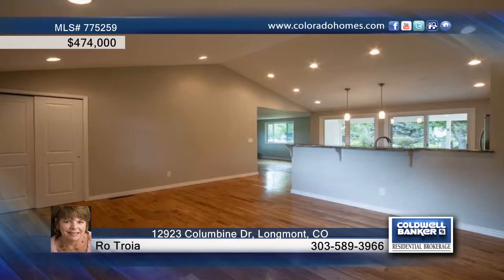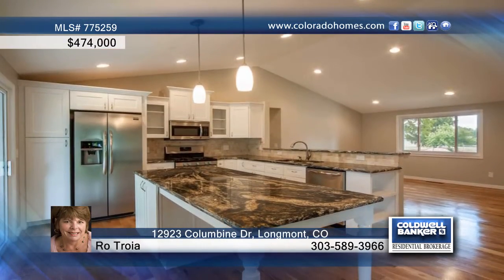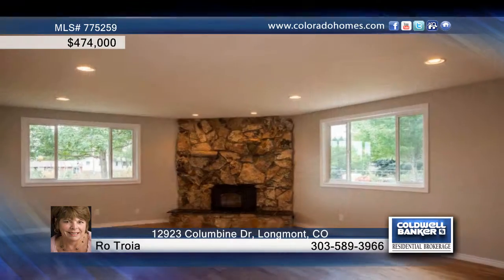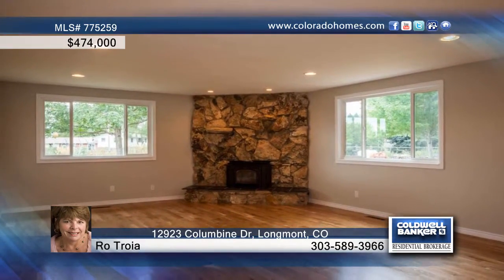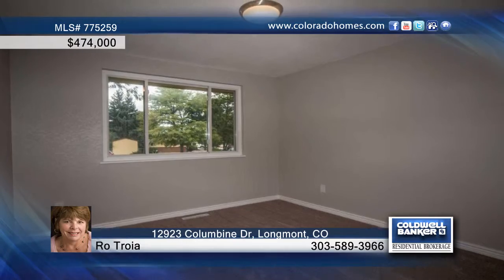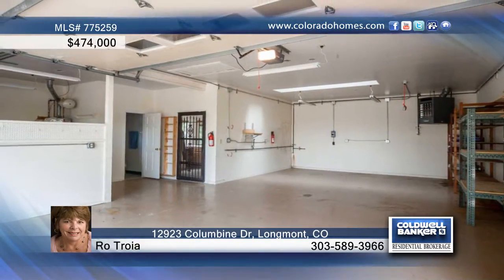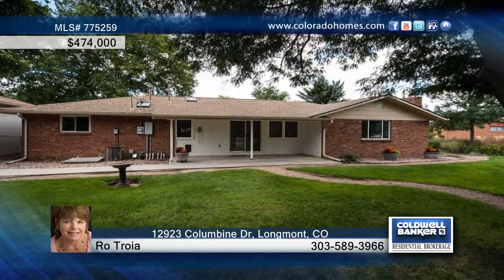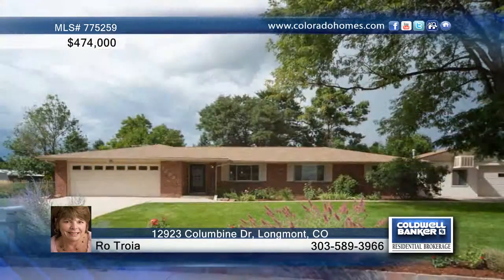12923 Columbine Dr Longmont, CO Homes for Sale | coloradohomes.com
12923 Columbine Dr, Longmont, CO
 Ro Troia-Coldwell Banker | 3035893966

Don't miss this one! FANTASTIC remodeled brick ranch on huge half acre lot. Wide plank white oak wood floors, granite tops in kitchen and bathrooms, new kitchen cabinets w/large island. New SS appliances, carpet, fresh paint, roof. Newer windows, laundry room, double sink master with  3/4 euro shower glass. Man Cave ALERT!! Huge 960 square feet detached garage w/office, 1/2 bath, gas heaters, office A/C, swamp cooler. Great neighborhood that's peaceful and quiet. Owner is licensed agent.